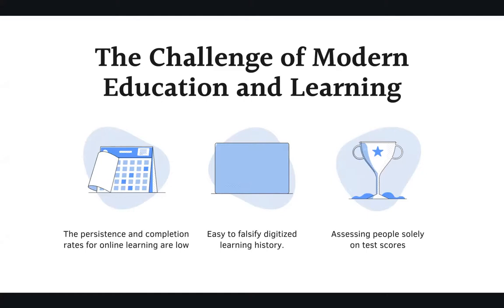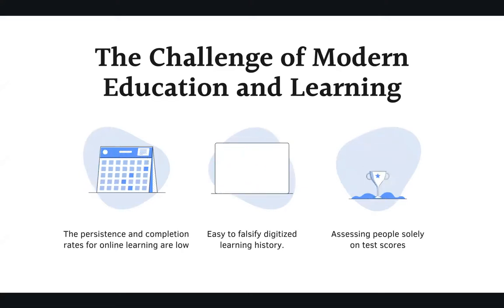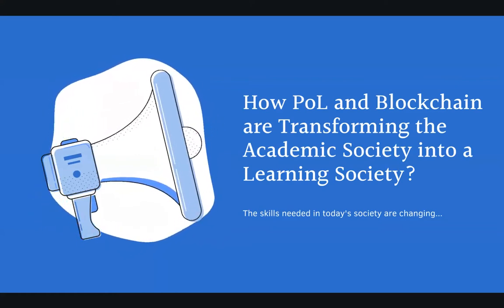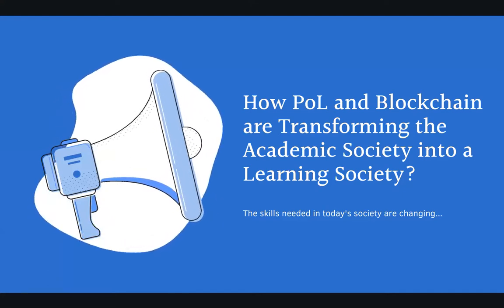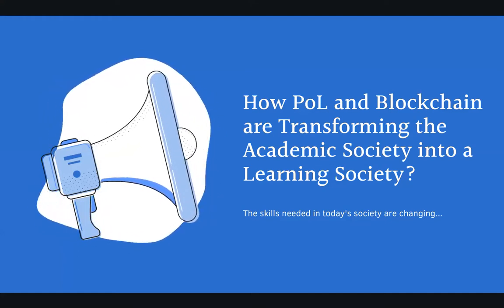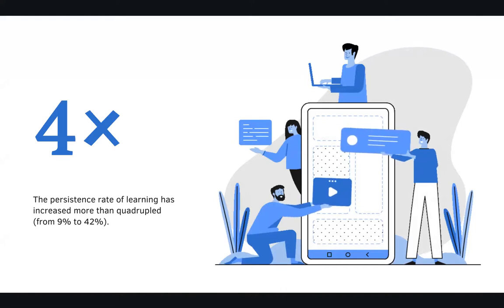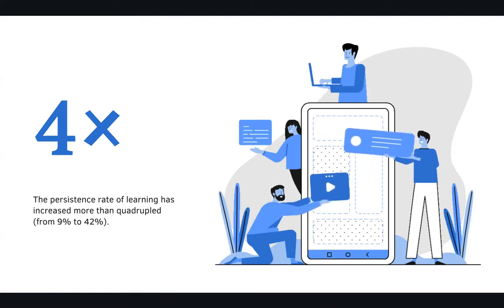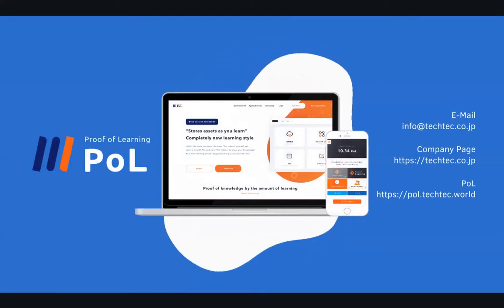Techtec Movie LIA2021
PoL, an online learning platform that allows students to get PoL Token as they learn, aims to create a new evaluation system based on learning history by utilizing blockchain.